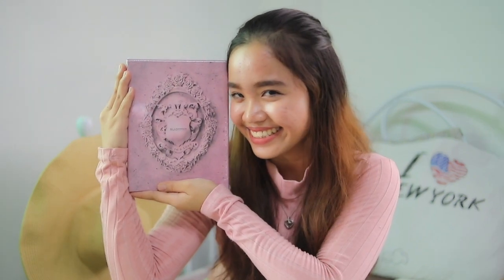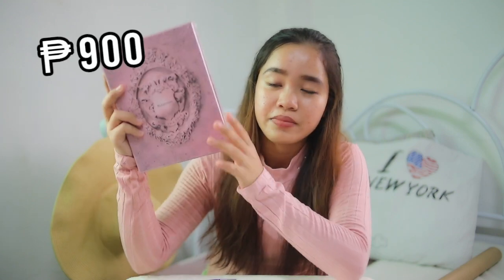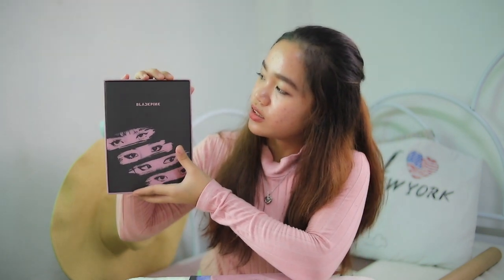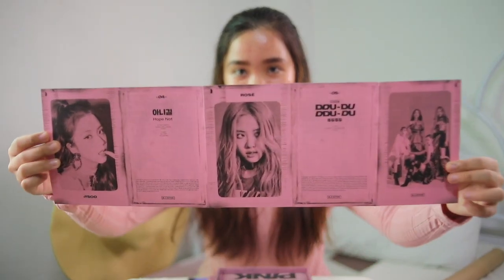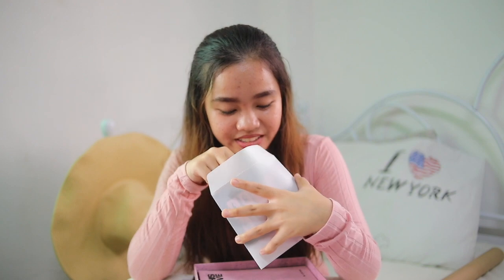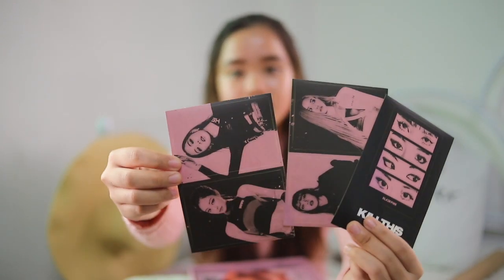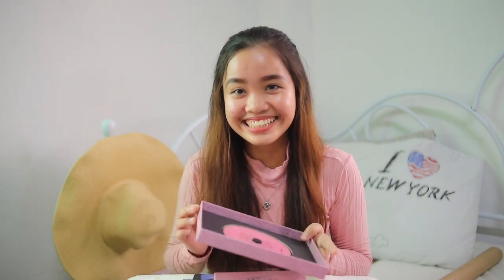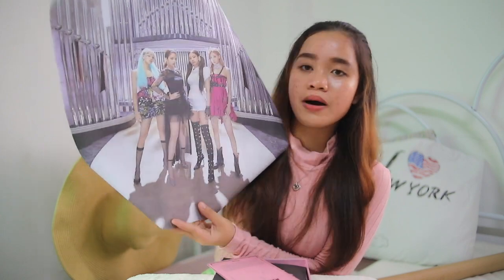UNBOXING BLACKPINK KILL THIS LOVE ALBUM (PHILIPPINES) | Kat Hechanova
Hey there, it’s Kat! I’m a content creator based in the Philippines and I hope you guys enjoy the video!

Finally! after 2 years, I'm back in Youtube and this is my first video this 2019! This is also my very first album unboxing ever and never have i expected that it would be a kpop album. Sorry, I just can't contain my happiness in this video. I have been waiting for this day to come.